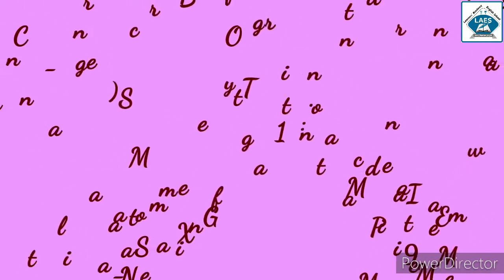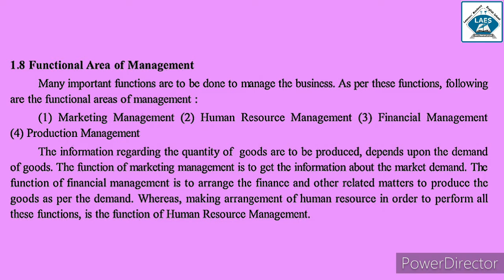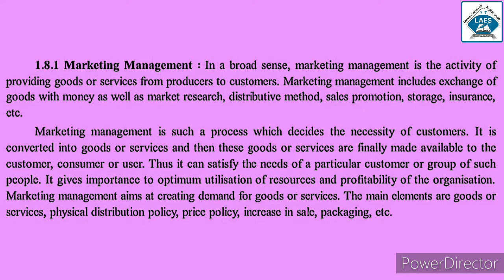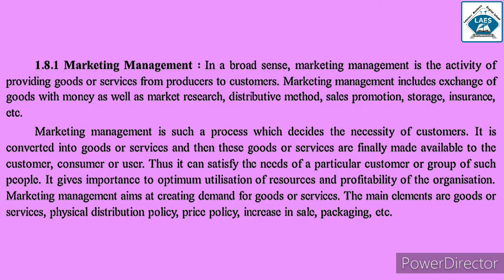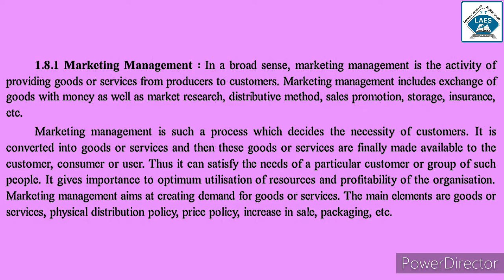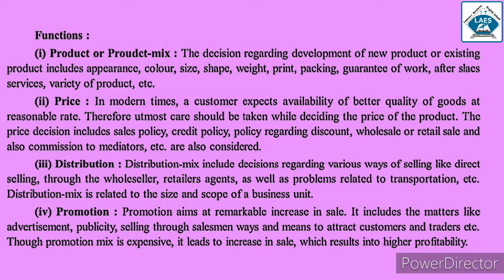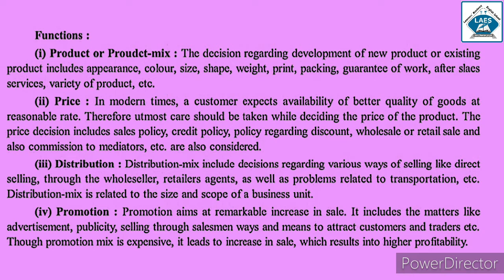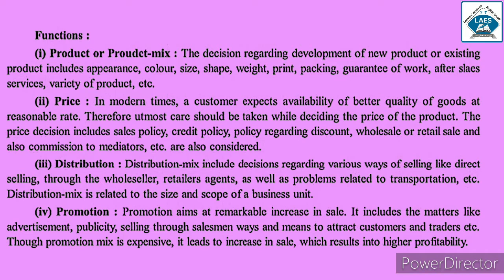Std 12th Organisation of Commerce and Management Ch-1 Nature and Significance of Management Part-9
Topic - Functional Area of Management (Marketing Management)